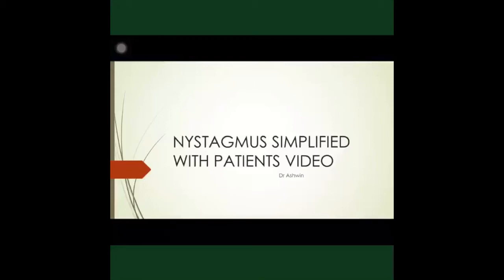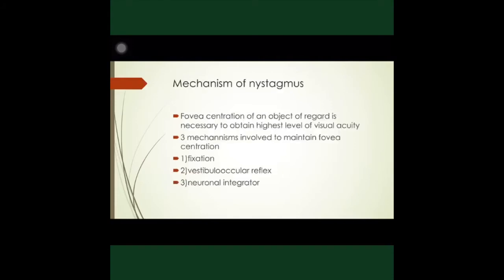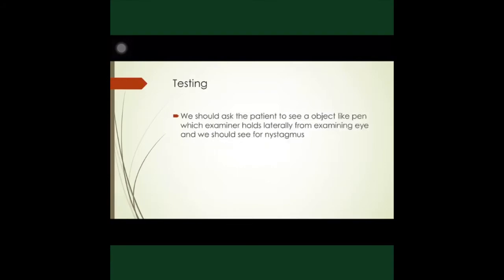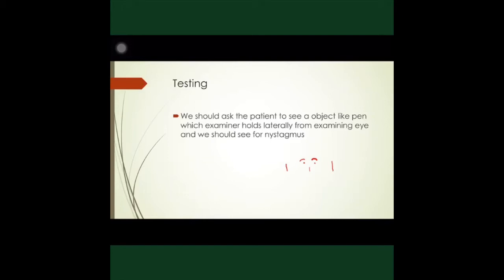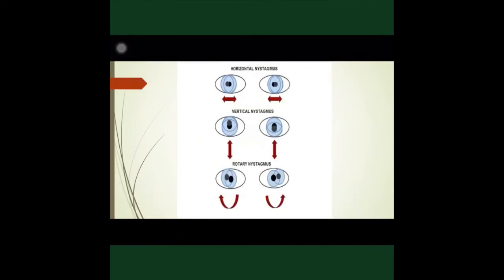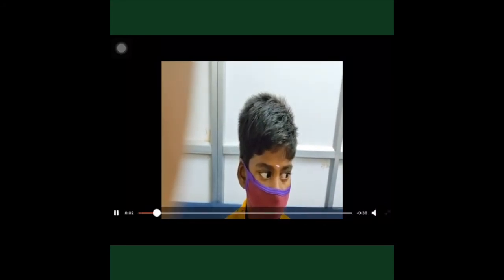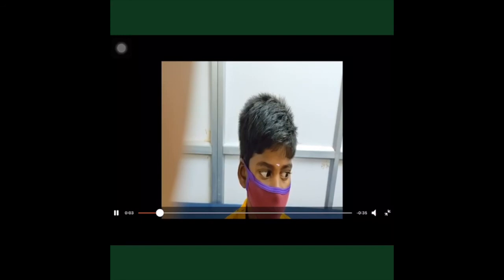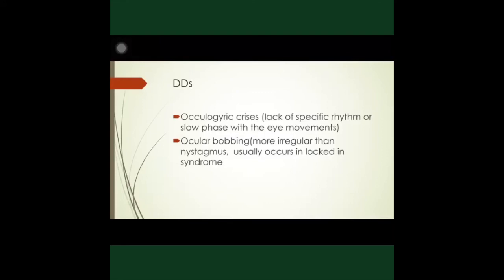NYSTAGMUS SIMPLIFIED WITH A PATIENTS VIDEO